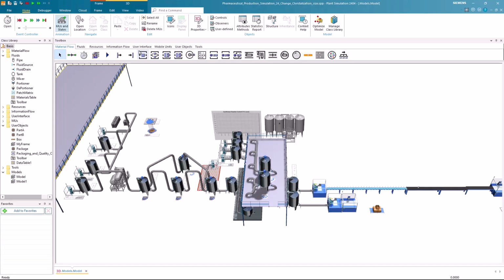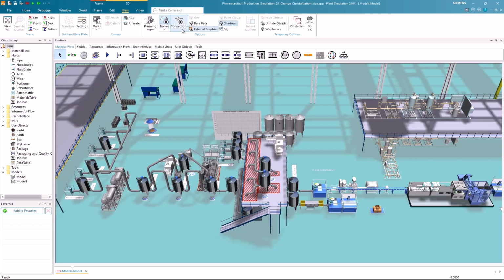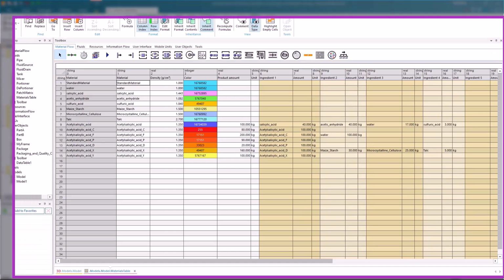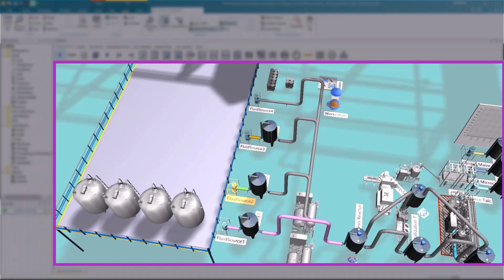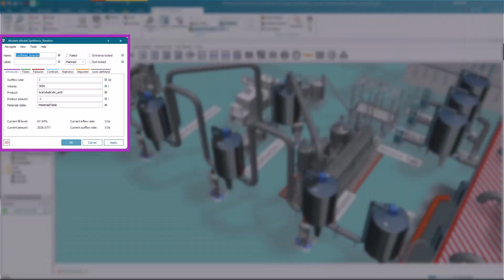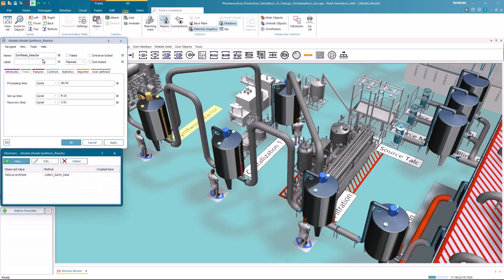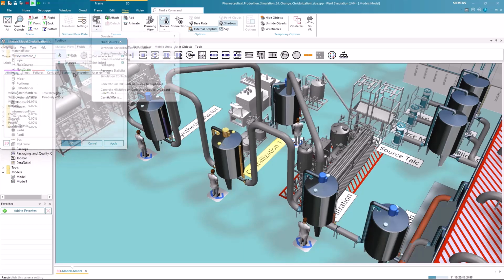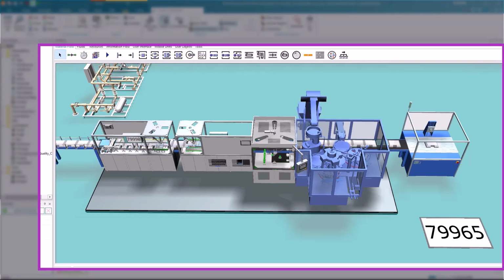Pharmaceutical Production Layout Simulation - Optimize Your Plant Design & Efficiency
Learn how Siemens simulation technology transforms pharmaceutical production layout and plant design. In this video, we will demonstrate how our virtual modelling can help optimize manufacturing processes, improve material flow, and boost production efficiency of pharmaceutical facilities.

Curious to explore these capabilities? Access it by clicking the link below or scanning the QR code at the end of the video.